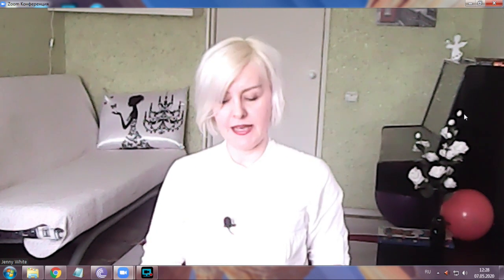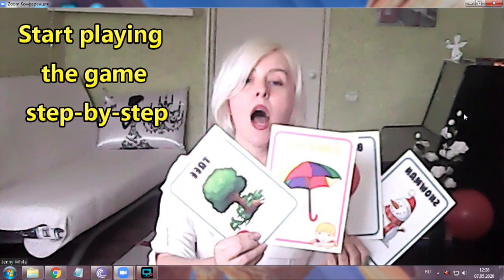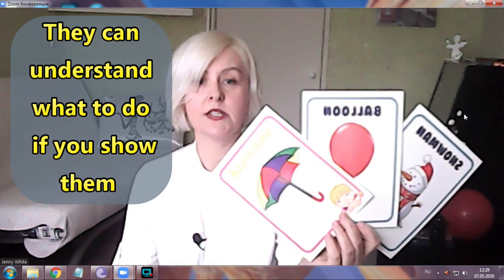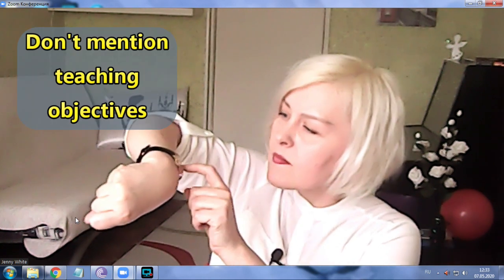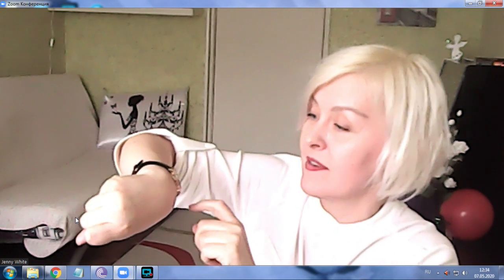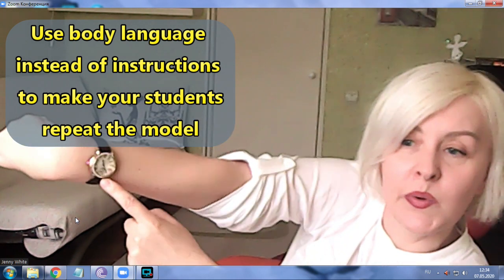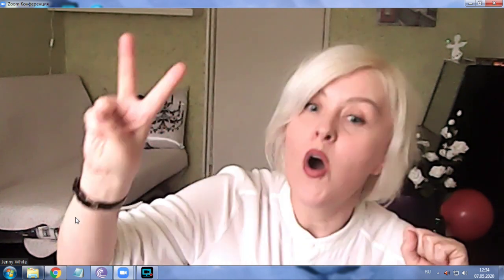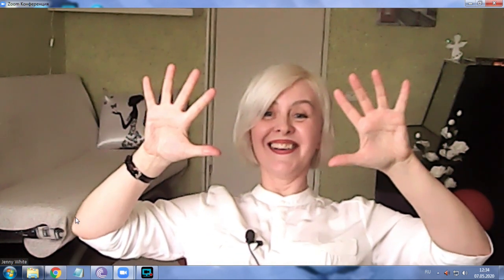TEACHING ENGLISH ONLINE: Language of Instructions ("Lesson Killers")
In this video you will learn about mistakes teachers make ( 'LESSON KILLERS") when giving instructions to kindergarten and primary kids and learn how to adjust your teacher talking style to the level of your students.

This video is part of "Lesson Killers" series. You can watch

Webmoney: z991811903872